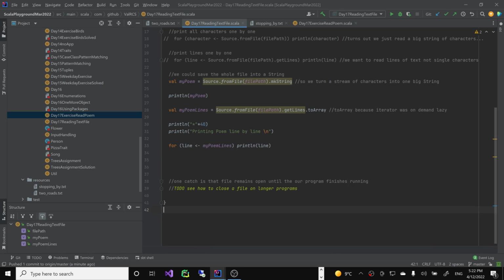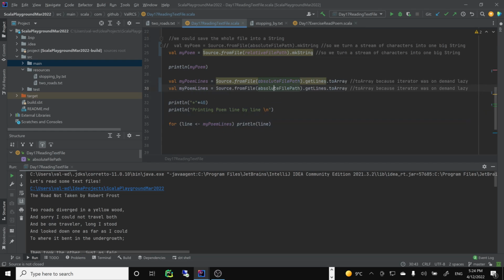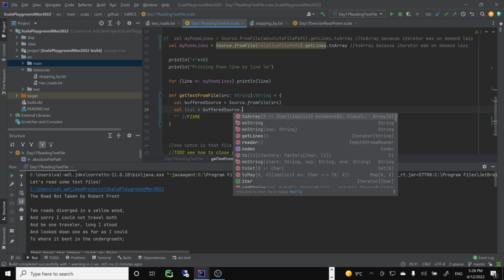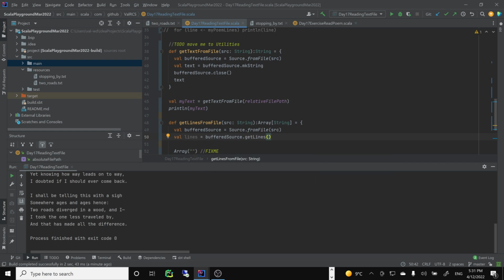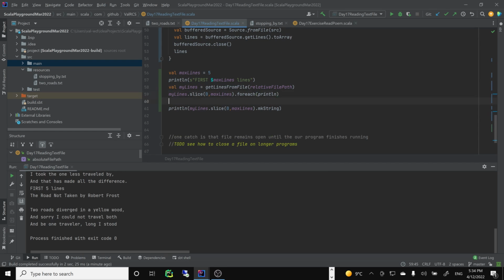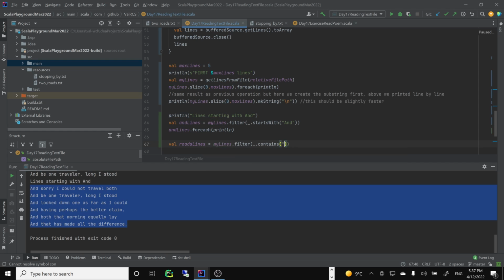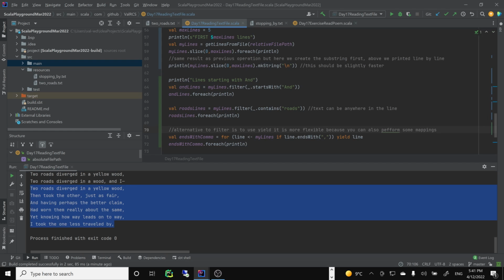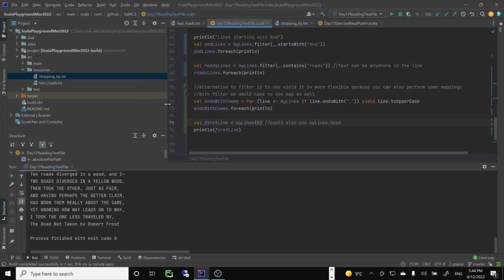Day 17 - Reading Files Filtering and Exercise 2022 04 12 17 21 56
Scala Day 17 - Reading Text Files with Exercise

Scala programming lectures originally part of shegoestech.lv bootcamp